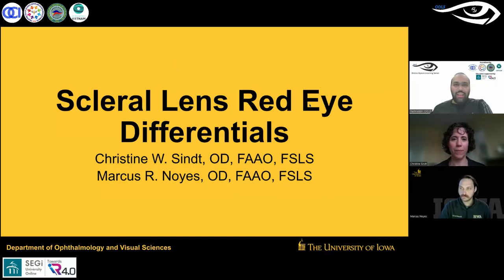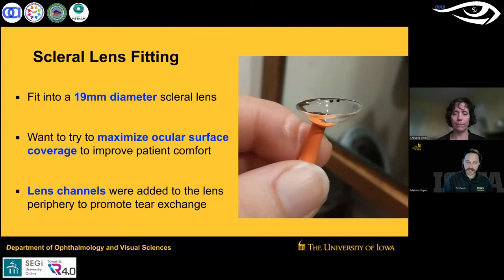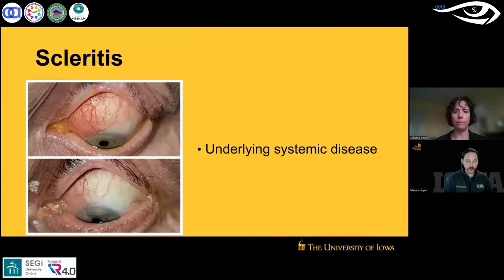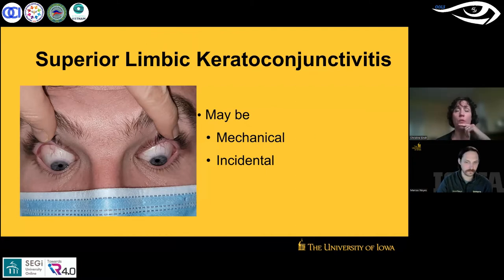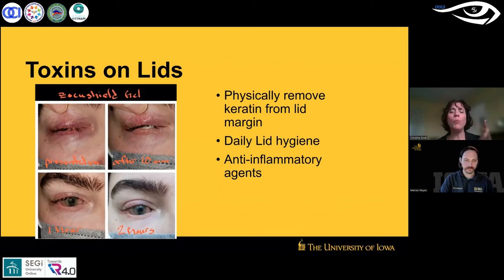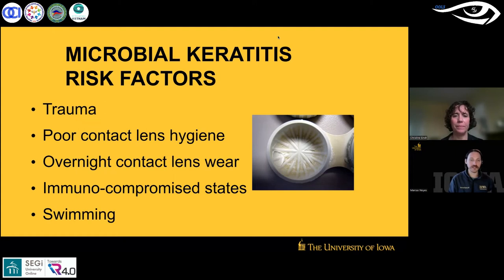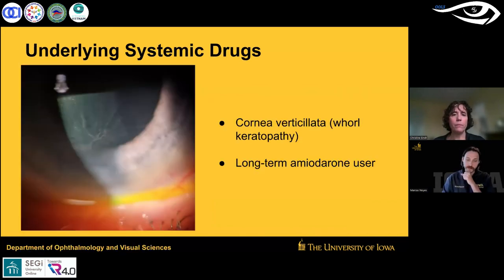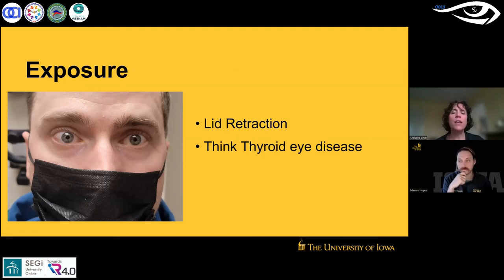ScleralLens Red Eye Differentials BestLenses | OOLS | Dr. Christine Wiles Sindt & Dr. Marcus Noyes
OOLS - Online Optom Learning Series - Session 179 (17th July 2022)

Here we bring you the 179th session of our online learning series which was live on 17th June July 2022 at 06:30pm IST.
All about this Session:
Introduction (00:00)

We would like to Dr. Christine Wiles Sindt & Dr. Noyes Marcus for this wonderful session on a complete guide to a scleral lens practitioner on how to recognise red eyes related to scleral lenses and how to manage it efficiantly.